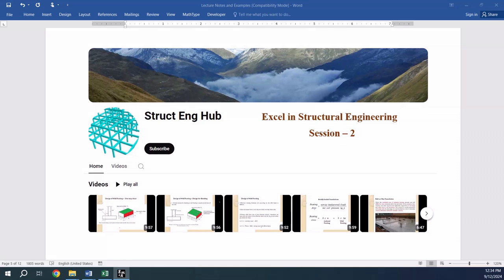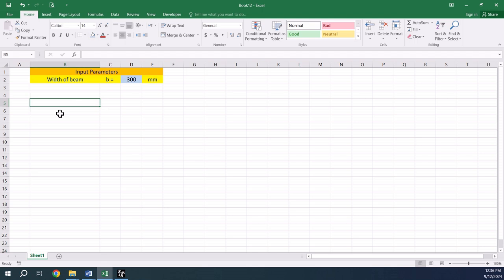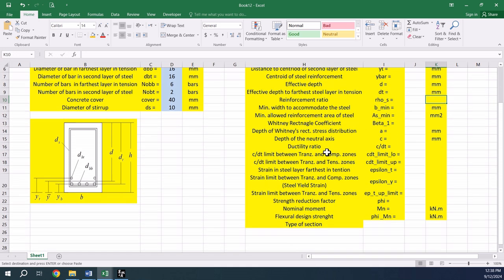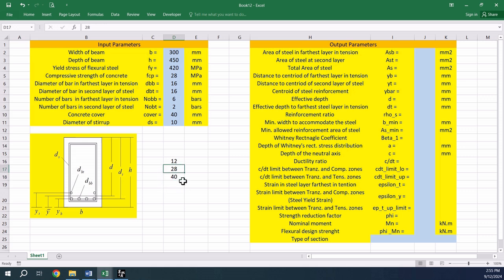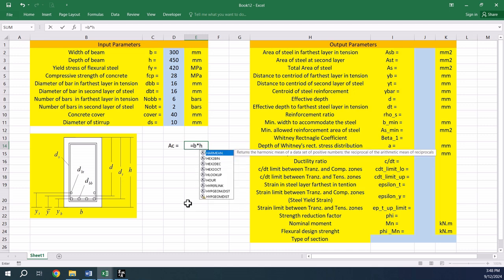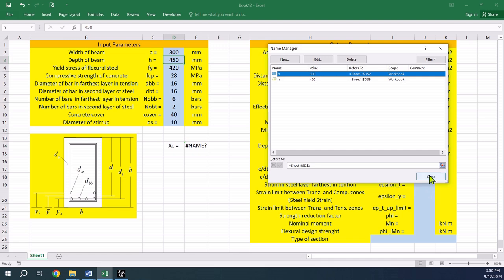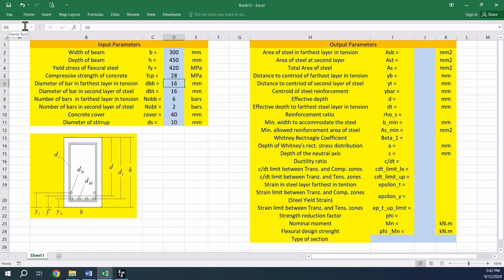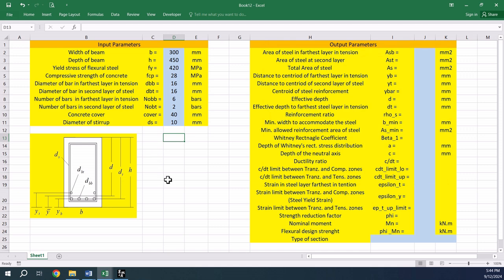Excel in Structural Engineering - Session 2